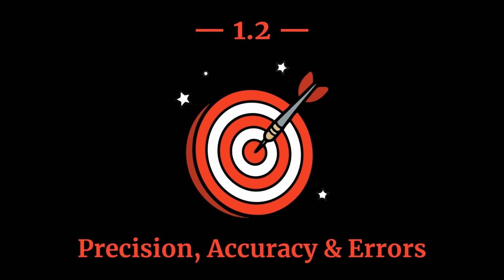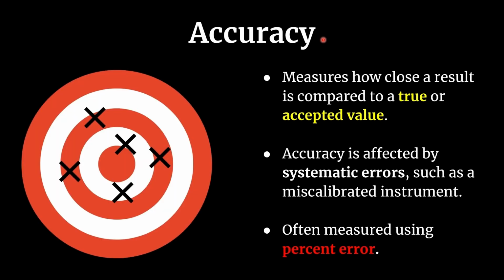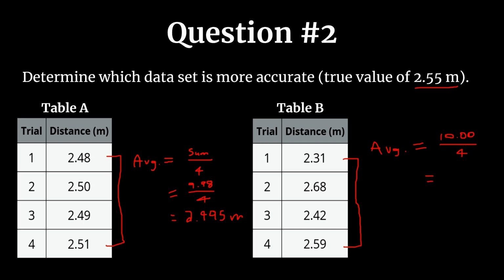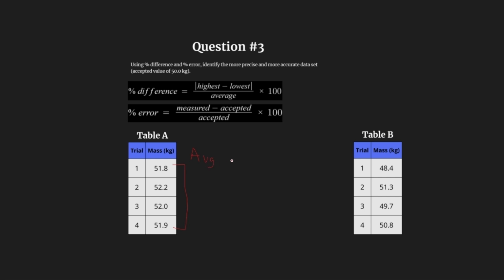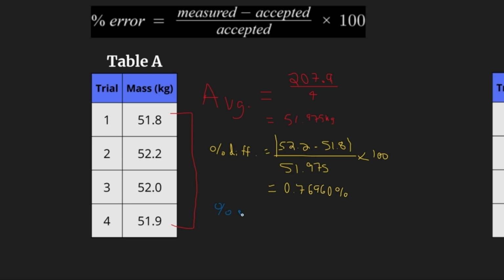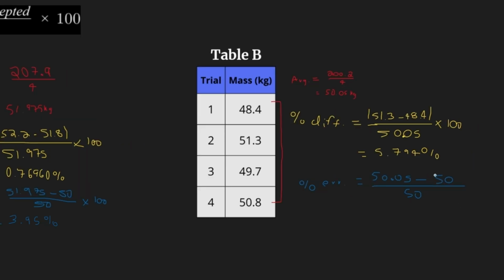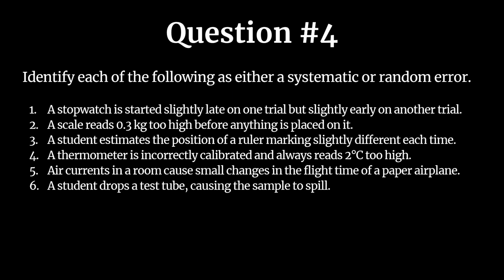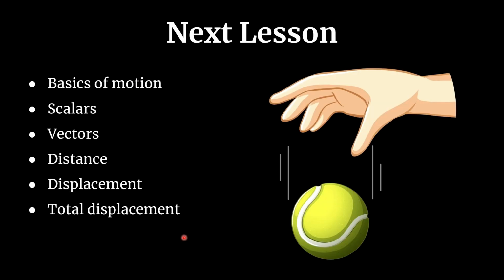Lesson 1.2: Precision, Accuracy & Errors | Grade 11 Physics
In this lesson, we cover precision, accuracy, and experimental errors. You will learn how to:

- Compare examples of precision and accuracy
- Differentiate between random and systematic errors
- Use percent difference to compare values within a data set
- Use percent error to compare experimental data to an accepted value